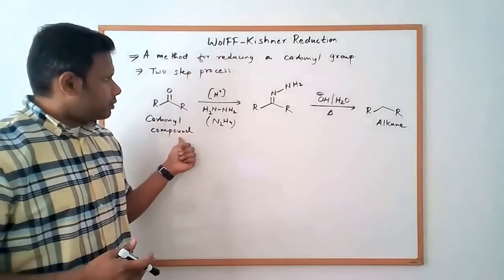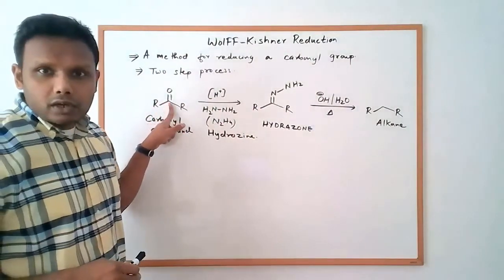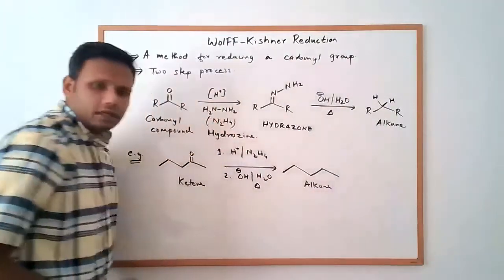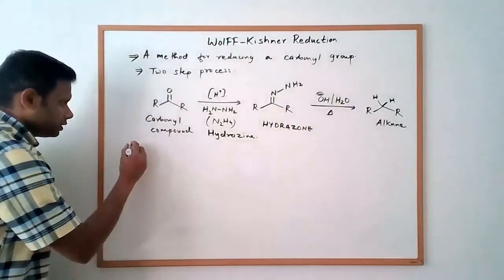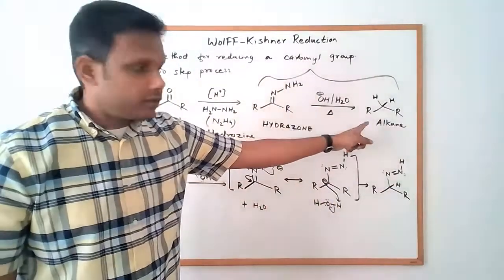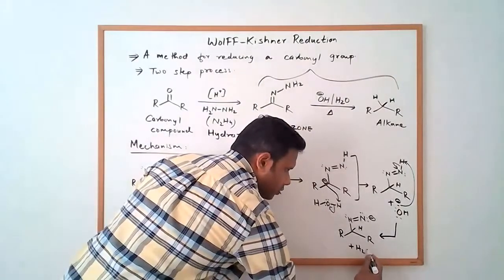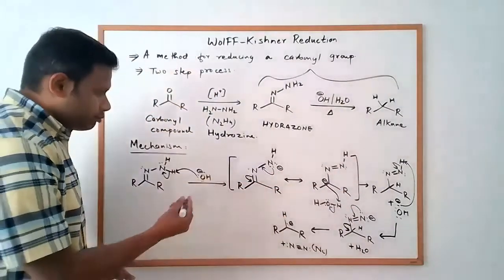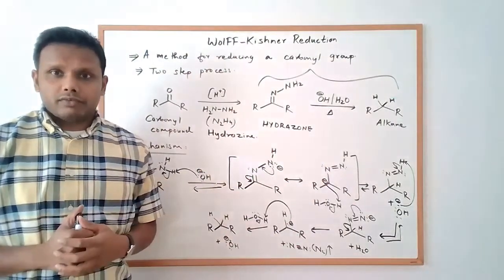Wolff-Kishner Reduction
The Wolff-Kishner reaction is useful for reducing a carbonyl compound into an alkane. This video discusses this reaction including it's mechanism.